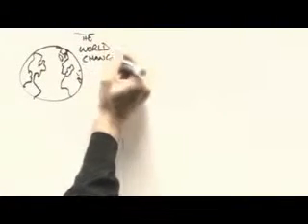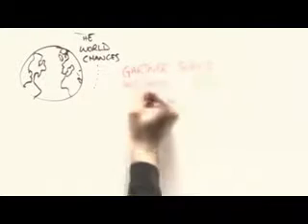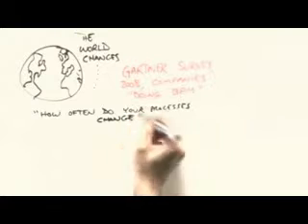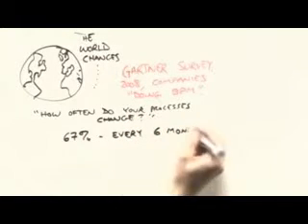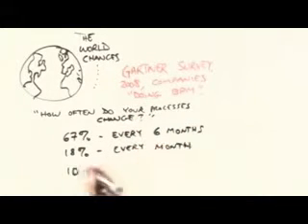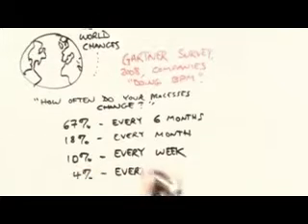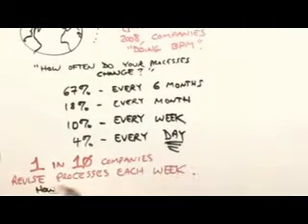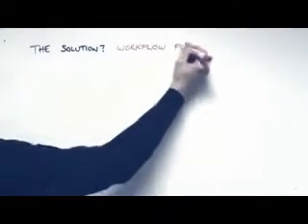Nintex Workflow 2010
Get a comprehensive overview of Nintex Workflow for SharePoint